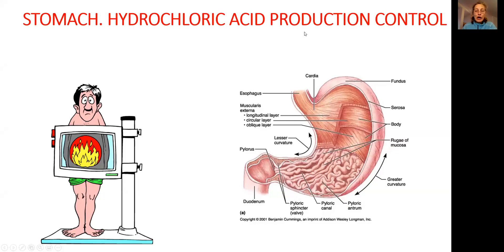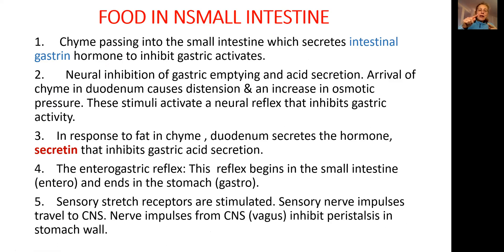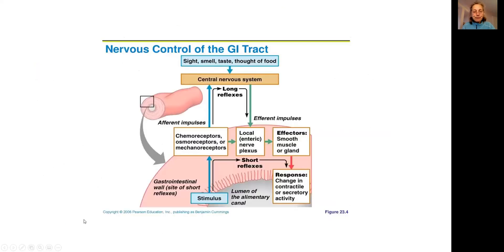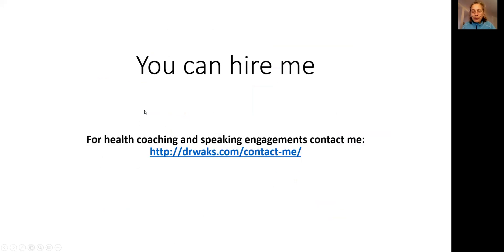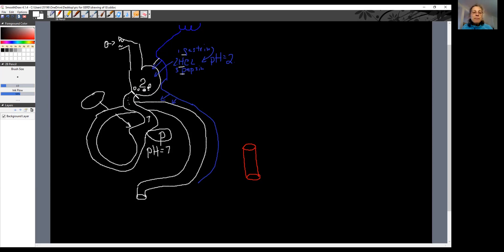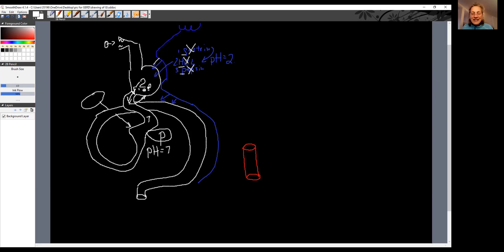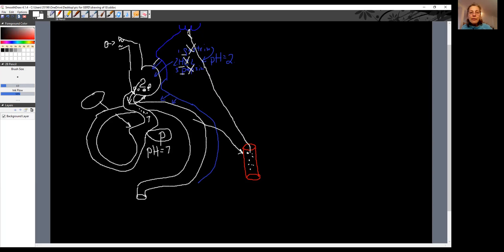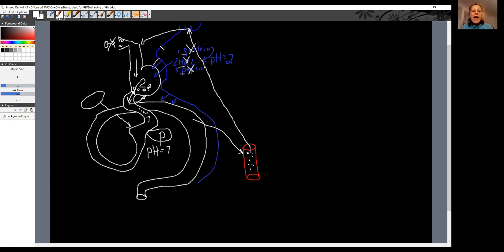8. Stomach. HYDROCHLORIC ACID PRODUCTION CONTROL. How body stops to produce HCL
Stomach. HYDROCHLORIC ACID PRODUCTION CONTROL.    How body stops to produce HCL

   There are numerous mechanism to control production of HCL in the stomach. Once you created correct environment in the stomach, meaning, concentration of HCL is 2 and food is digested by hydrochloric acid and Pepsin, food is ready to move into small intestine. in a meantime, small intestine is ready to accept food if pH there is 7. this pH is created by digestive juices from the liver and pancreas.

  Once food arrived into small intestine several mechanism are at work, sending the signal back to stomach: stop production of HCL, they are controllers: HYDROCHLORIC ACID PRODUCTION CONTROLLERS, here  they are
1. when acidic chyme is in the small intestine secretes intestinal gastrin hormone to inhibit gastric activates.
2. Neural inhibition of gastric emptying and acid secretion. Arrival of chyme in duodenum causes distension & an increase in osmotic pressure. These stimuli activate a neural reflex that inhibits gastric activity.
3. In response to fat in chyme , duodenum secretes the hormone, secretin that inhibits gastric acid secretion.
4. The enterogastric reflex: This  reflex begins in the small intestine (entero) and ends in the stomach (gastro).
5. Duodenum fills with chyme. Sensory stretch receptors are stimulated. Sensory nerve impulses travel to CNS. Nerve impulses from CNS (vagus) inhibit peristalsis in stomach wall.
6. when food starts to be absorbed into the blood stream it goes into the brain and brain detects high sugar level and tells you to stop eating!! and you do not produce HCL also.
this is simple and graceful way to control production of HCL

Stay healthy
Dr. Veronica